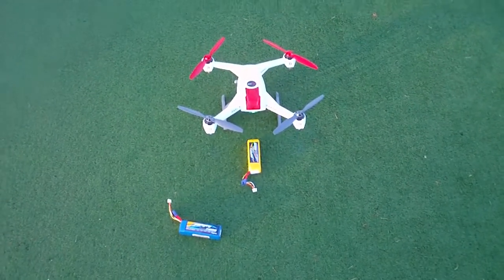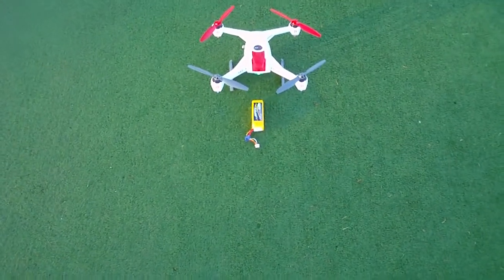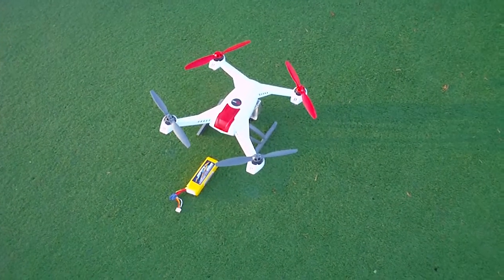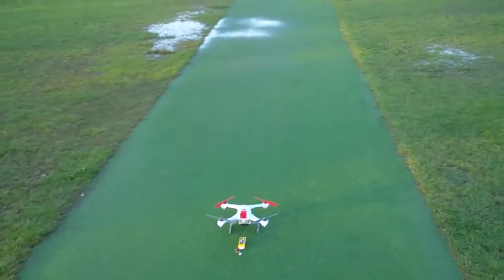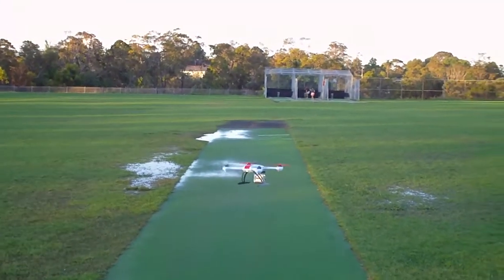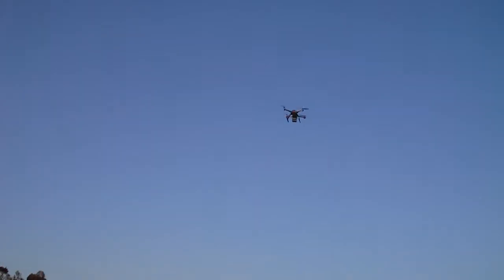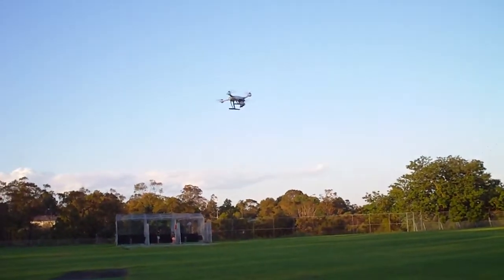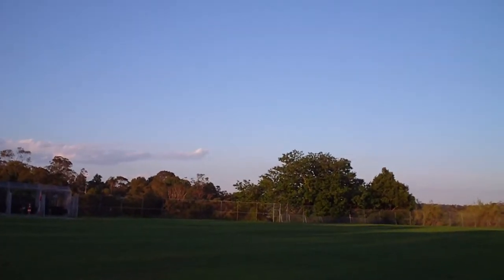350QX Return home mode does not work without GPS Lock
I didn't expect this.  The GPS was taking a lot longer than usual to lock on this afternoon. I don't know why but it must have dropped out during this short flight.  Using the return home switch should cause the Quad to fly back to its take off position.  However if the GPS loses a lock and RTH is selected it will just descend rapidly as you see in this vid. No damage sustained even though it flipped over.  I flew it several times after this with the Camera removed and had no problems.